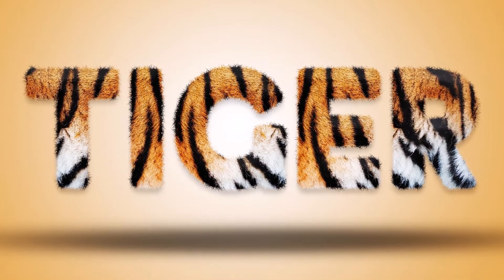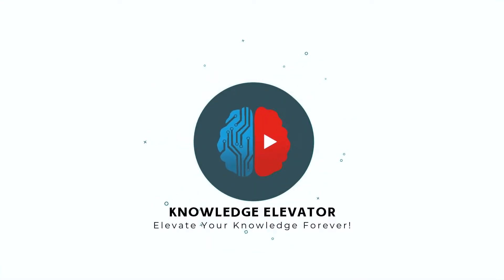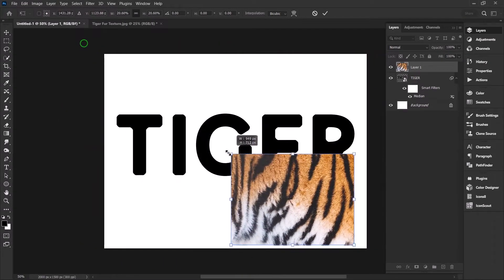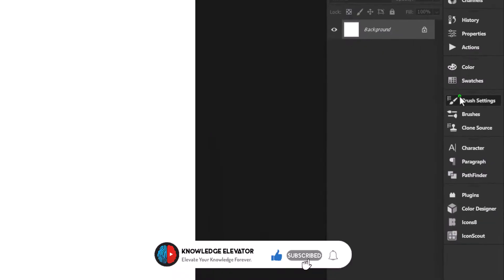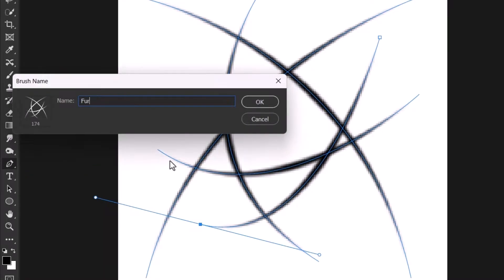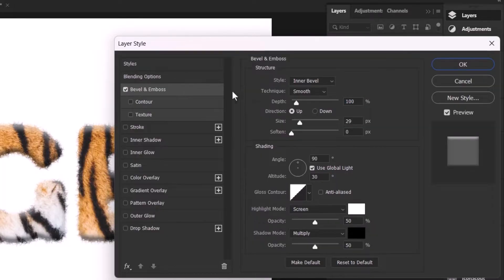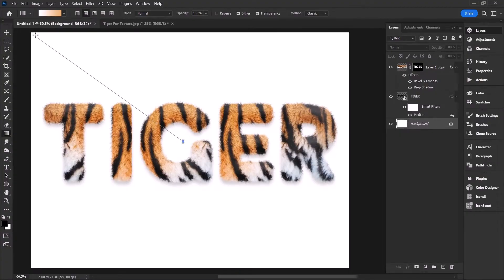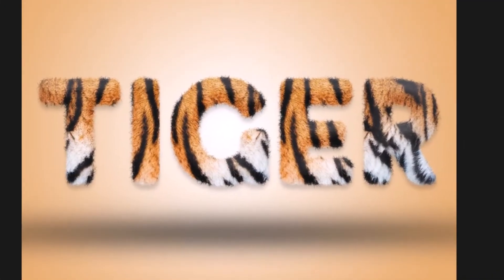Amazing FURRY Text Effect in Photoshop | Tiger Fur [Easy Tutorial]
Today, we'll teach you how you can make an *Amazing Tiger Fur Text Effect* in Photoshop.

🧠 - Elevate Your Knowledge Forever

SOCIAL
💠Software used: Adobe Photoshop 2023